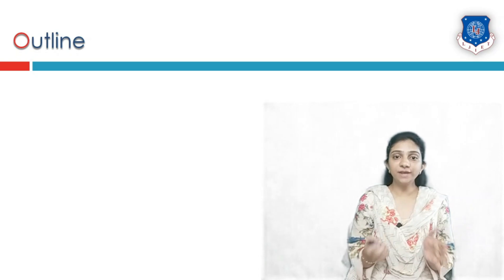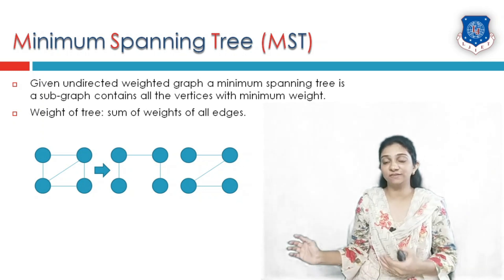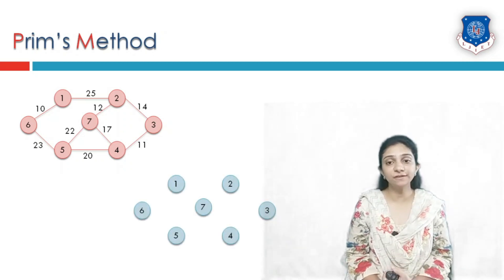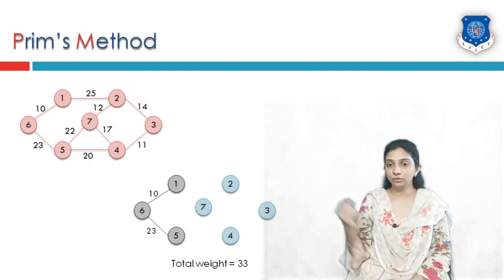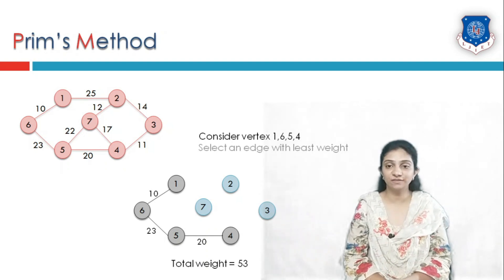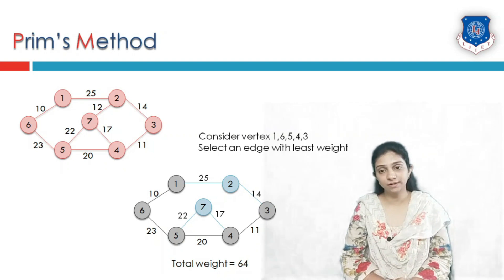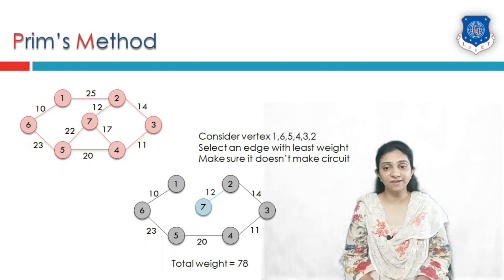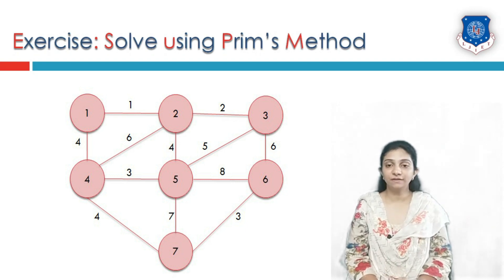Lec-27_Prims Method | Minimum Spanning Tree| Analysis and Design of Algorithm | Computer Engineering